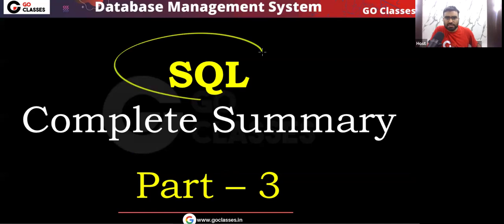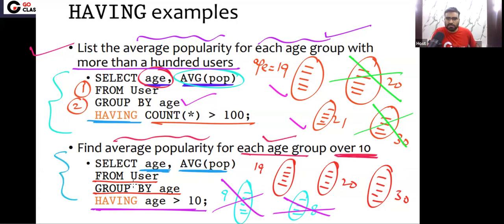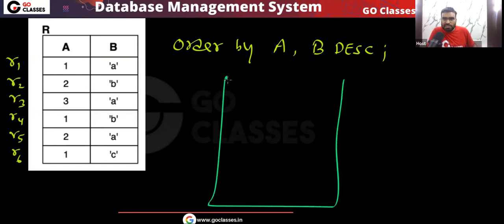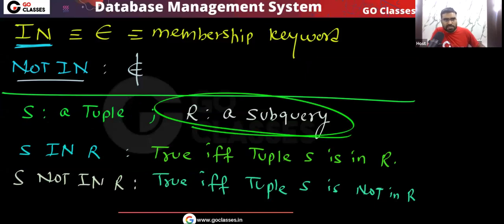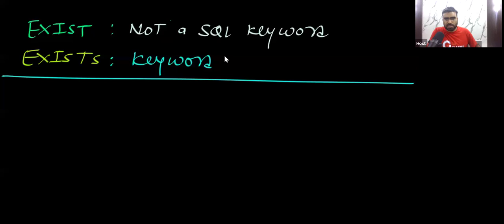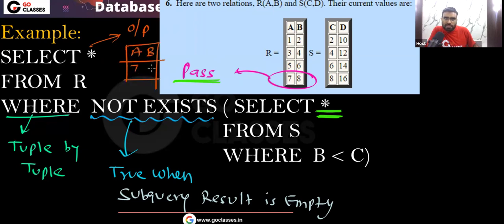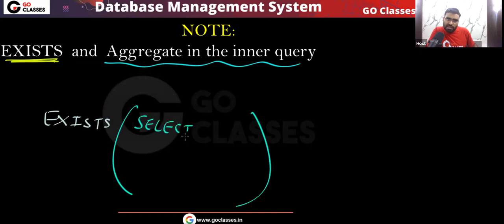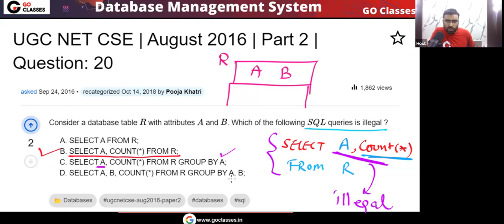SQL - Complete Summary - Part 3 | DBMS | With NOTES | Deepak Poonia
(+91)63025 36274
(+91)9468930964